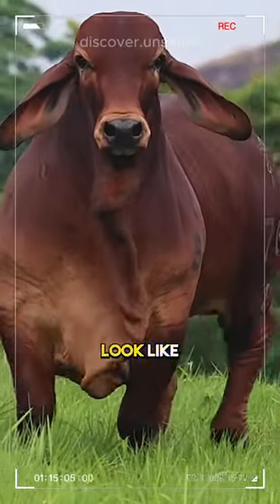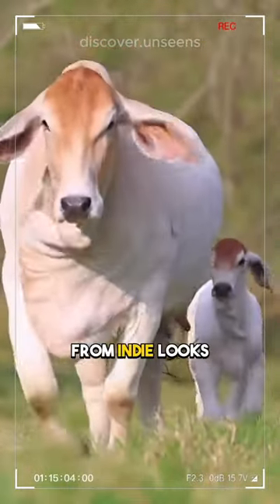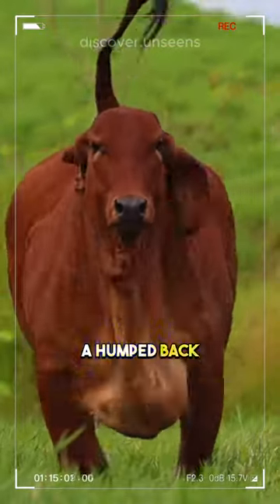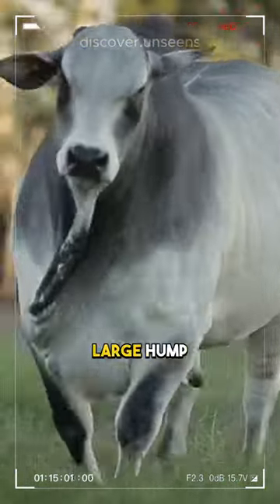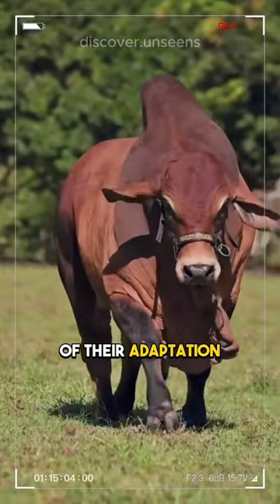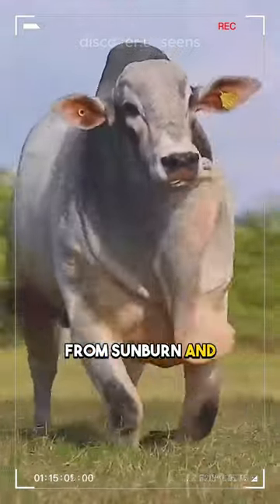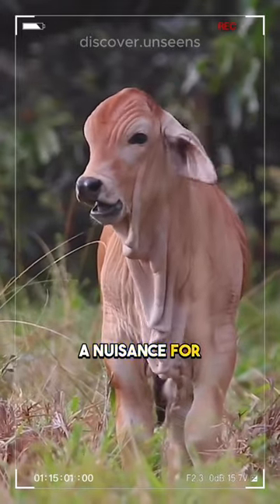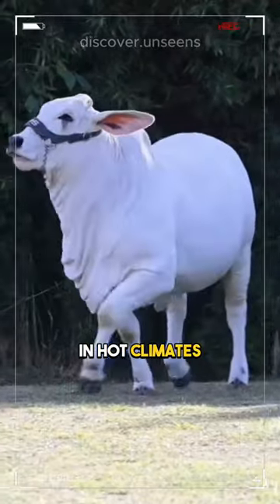The Secret to Their Unique Skin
Discover the fascinating world of Brahman cows and unravel the secret behind their unique skin in this captivating YouTube video. Learn about the distinct characteristics of Brahman cows, such as their loose skin, hump, and large ears, which make them well-adapted to hot and humid climates. Dive into the science behind their skin's ability to regulate body temperature and repel insects. Gain a deeper understanding of these remarkable creatures and their extraordinary skin.